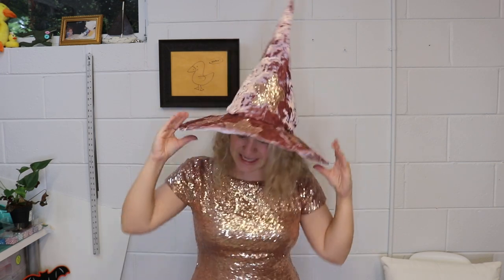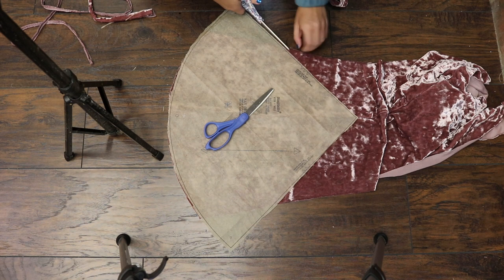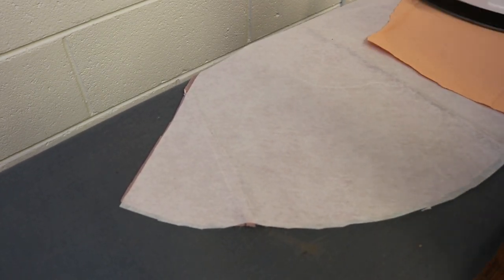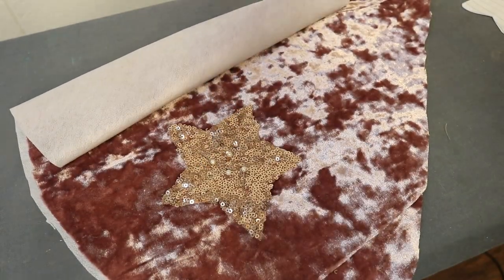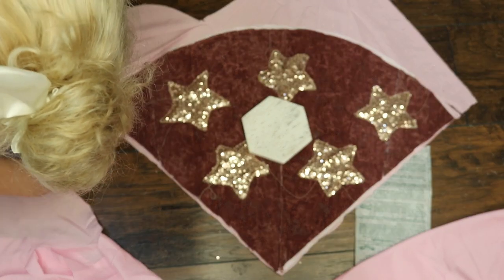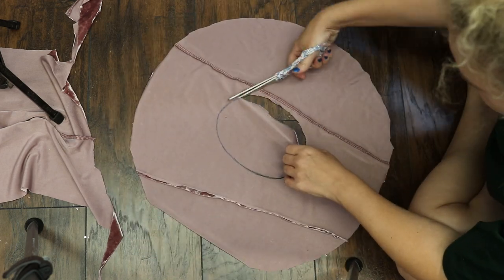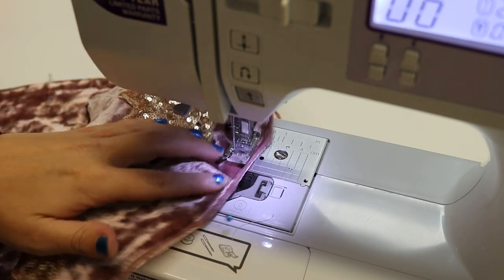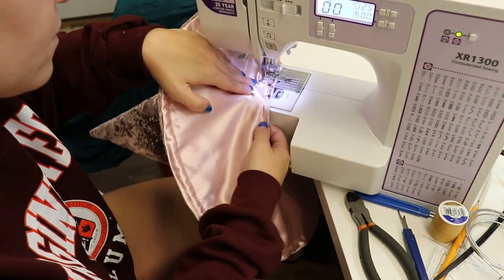DIY WITCH HAT TUTORIAL || SUPER EASY SEWING PROJECT SIMPLICITY 4136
In today's video, I am making a super easy DIY witch's hat using Simplicity sewing pattern 4136 that I purchased from Joann's. I am using a pair of Forever 21 pants that I found at my local thrift store (I donated a small amount to the charity of the month at the thrift store for these pants since they were damaged and could not be sold). The dress was saved for me by the manager and I donated a small amount for it as well.

I am using interfacing Pellon 931TD interfacing which was also purchased at Joann's.

0:00 Intro
0:58 Tutorial
8:45 Final Product

// FAVORITE SEWING TOOLS //

Seam Ripper
Sewing Pins
Rotary Cutter
Pinking Shears
OLFA Small Cutting Mat
OLFA Large Cutting Mat

// CAMERA GEAR //

Canon 80D
Canon 18mm-55mm lens
Canon 50mm lens

*Hi, my name is Katie and I love to DIY, upcycle, refashion and basically just make things.
I strive to help show how we can recycle/upcycle and keep "unloved" items away from landfills.
Let's help save the planet in any way we can. We aren't perfect but small choices in our daily lives help make the world brighter.
Spread love in everything you do and make things!